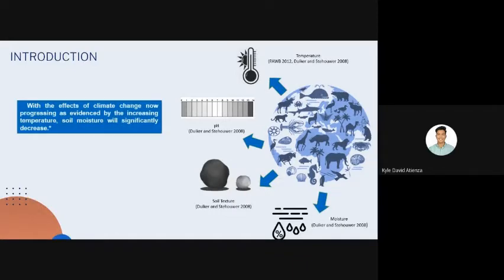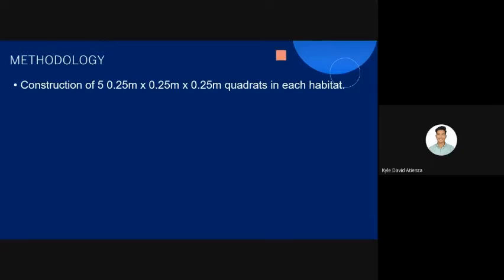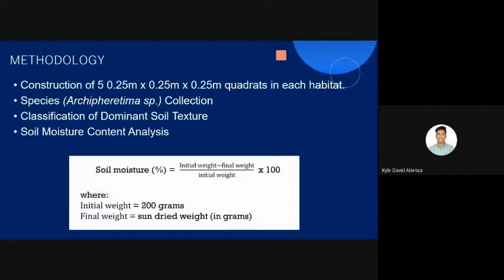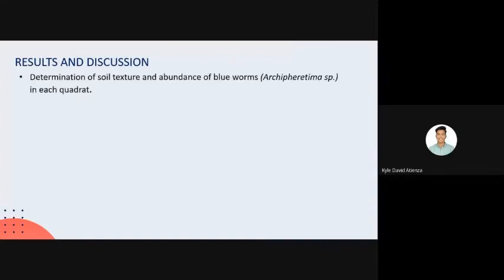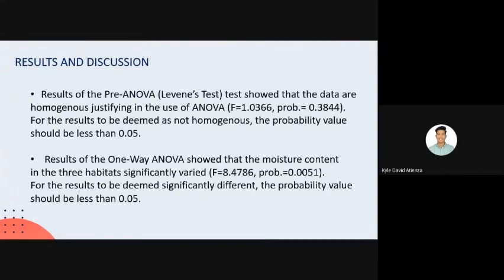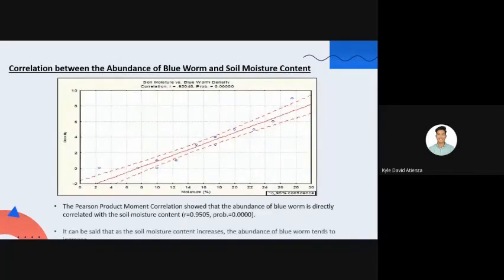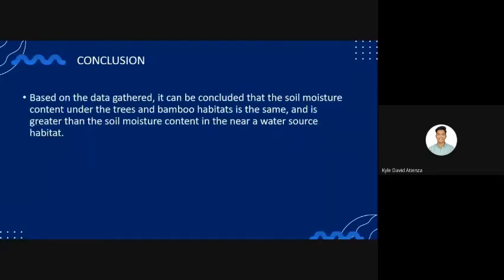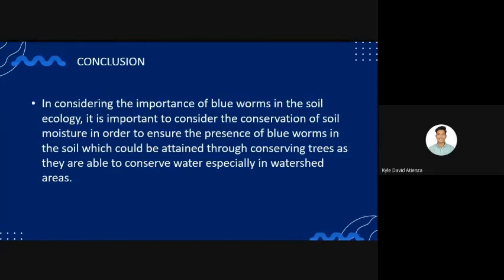STEAM- Kyle David V. Atienza and Doreen R. Mascareñas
Distribution and Abundance of Blue Worm (Archipheretima sp.) Relative to
Soil Moisture Abundance in Three Different Types of Habitat in Bintakay, Mogpog, Marinduque